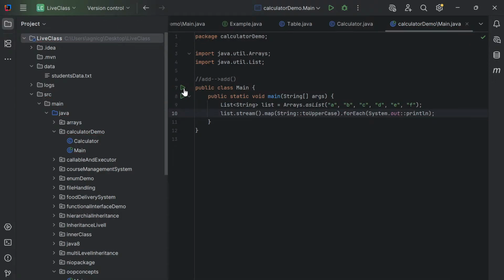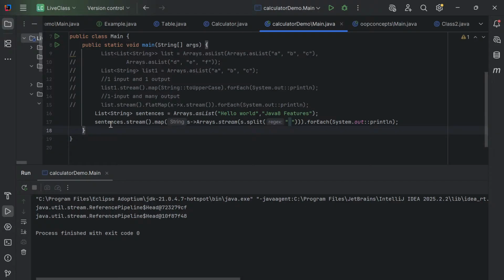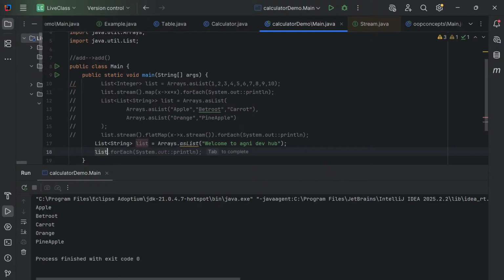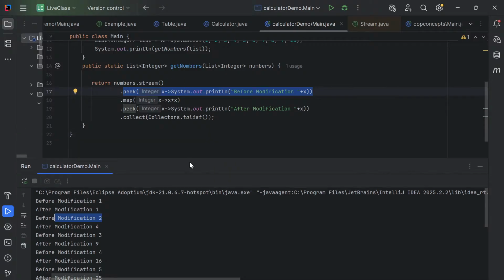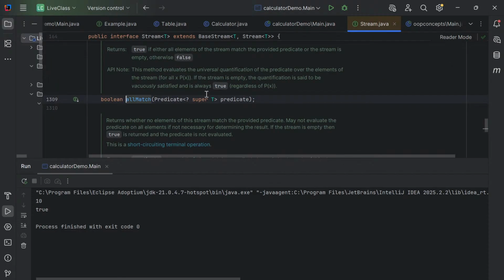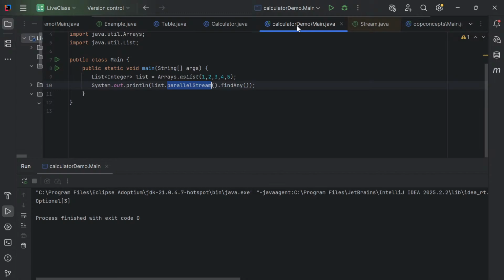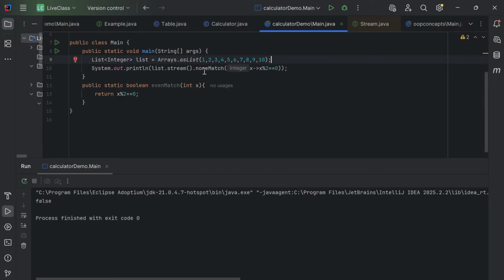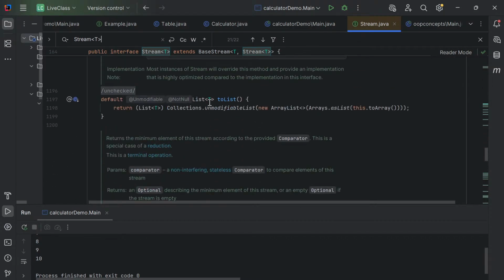🔴 Java 8 Advanced Concepts LIVE 🔥 | Intermediate & Terminal Operations Explained | Streams API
🚀 Join today’s LIVE Java 8 session where we will deeply understand Intermediate Operations and Terminal Operations in Java Streams API with real-time coding examples.
In this live class, you’ll learn:
✅ Java 8 Stream API basics
✅ Intermediate Operations in Streams
✅ Terminal Operations in Streams
✅ filter(), map(), sorted(), distinct()
✅ collect(), count(), forEach(), reduce()
✅ Real-time interview examples
✅ Backend developer interview preparation
This session is perfect for:
🔥 Java Developers
🔥 Backend Developers
🔥 Interview Preparation
⏰ LIVE Today at 8:00 PM IST